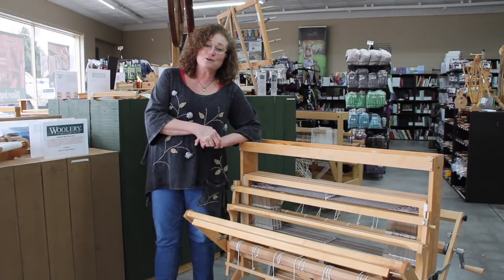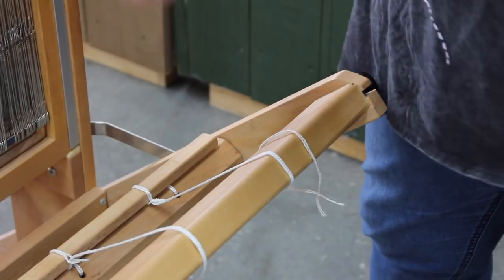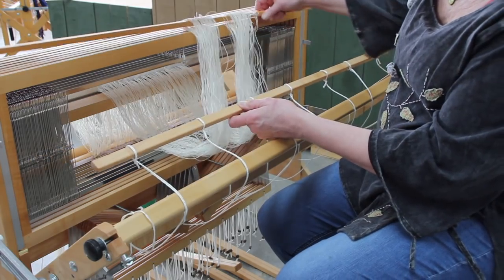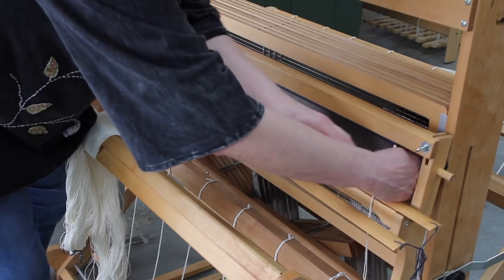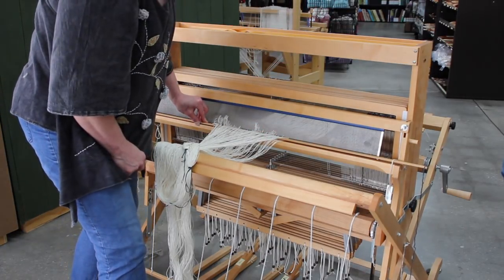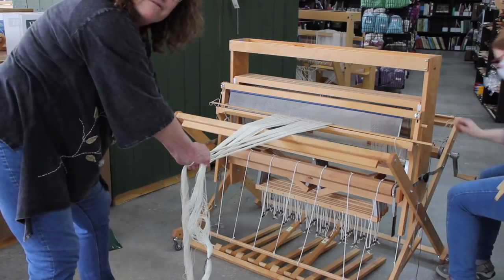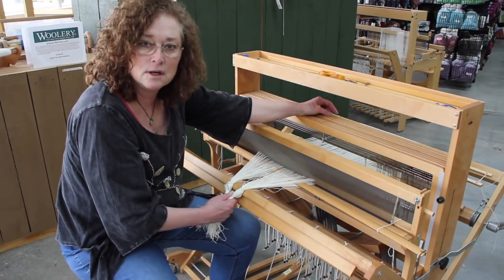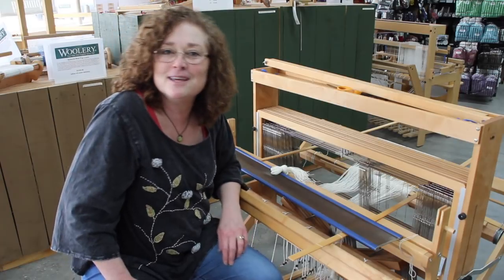Warping Back to Front with a Pre-Sleyed Reed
Amy shows how to warp your loom from back to front using a pre-sleyed reed. She has tips and tricks for keeping your lease sticks in place even if you are warping by yourself without a helper! Amy does have a helper for the winding process so that we could better demonstrate this part without Amy having to walk back and forth.

Amy is using the Schacht Mighty Wolf Loom in this video